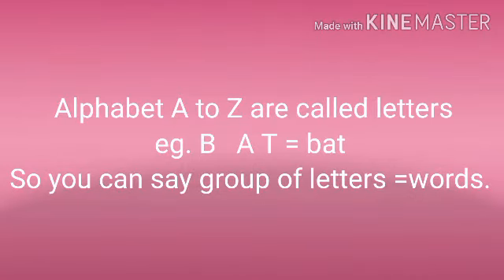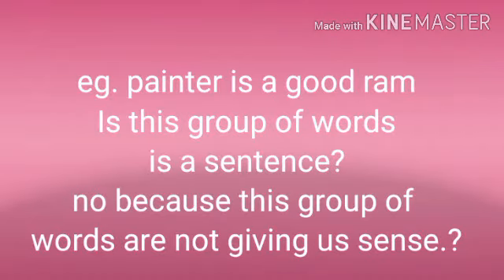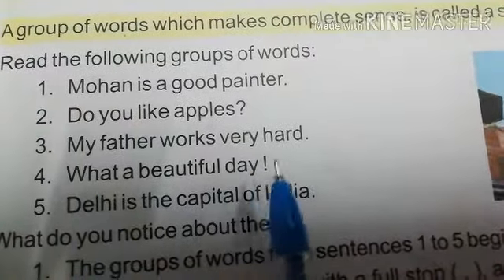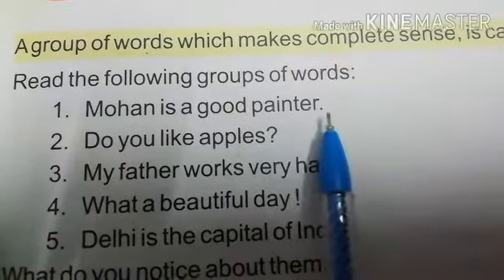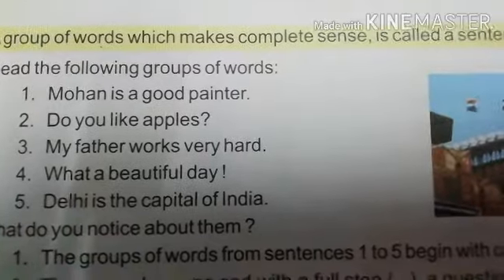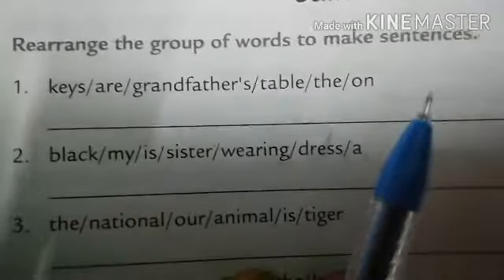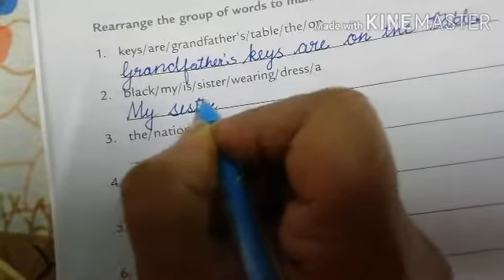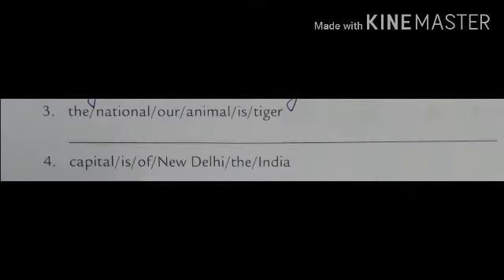Sentence/english grammar /explanation with examples.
Grammar for classes 3,4 and 5.
Watch the vedio and do the given exercises
in your notebook.